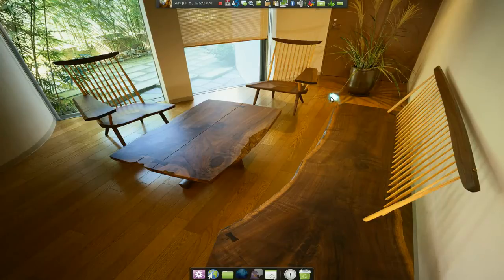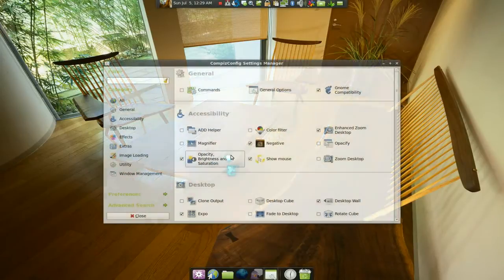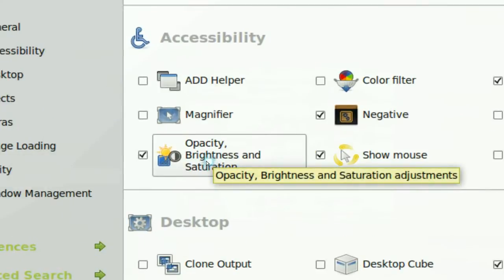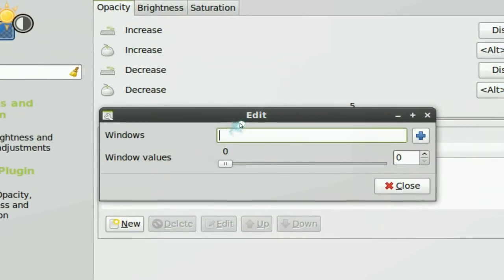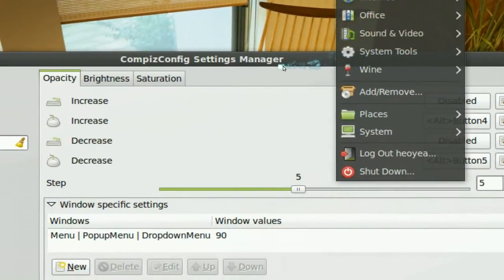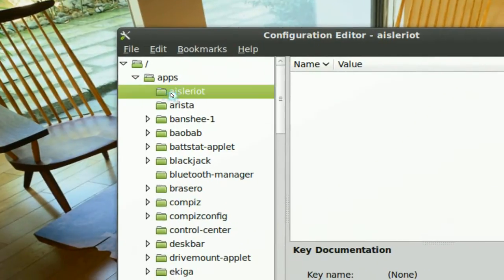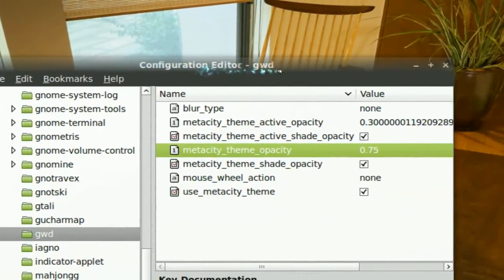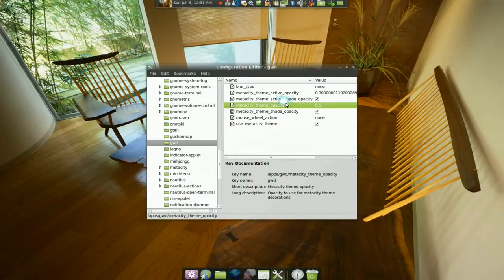Transparent Menu & Titlebar - Linux Mint 7